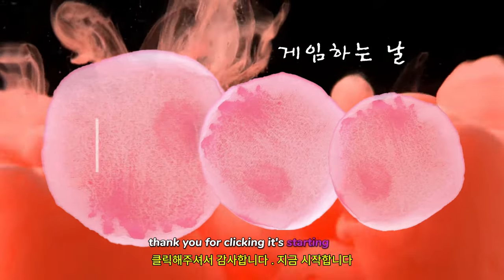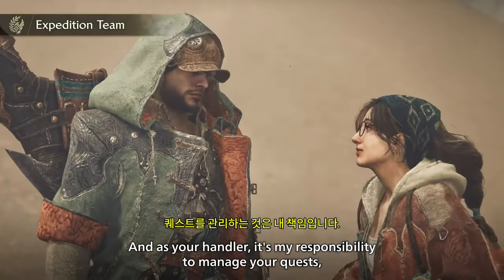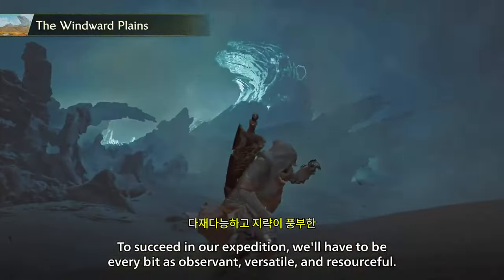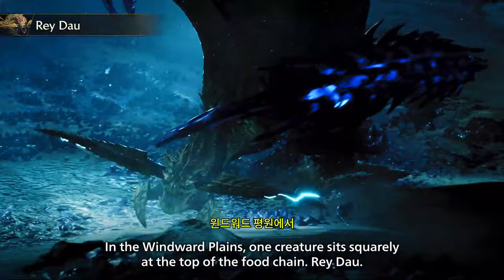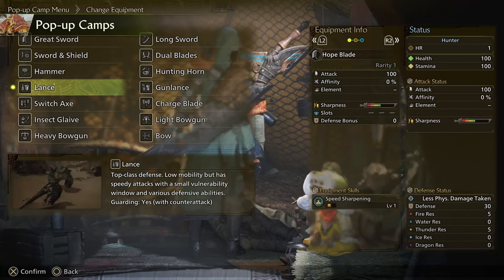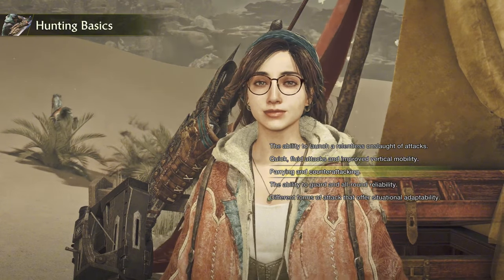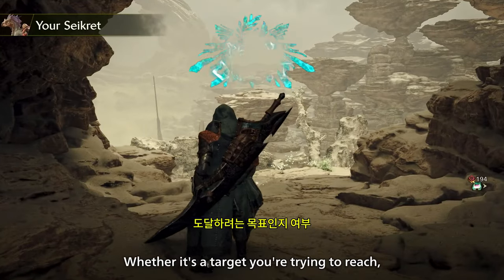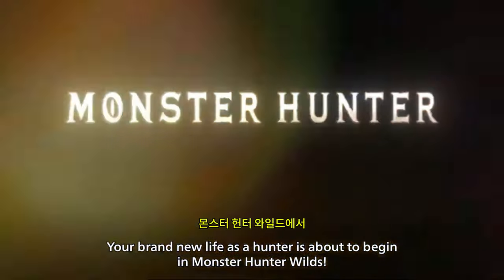몬스터 헌터 와일드 ( Monster Hunter Wilds ) February 28, 2025 공식 초보자 가이드 개요 예고편 영상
💎Price / discount / sum : 사전 구매 ₩ 84,800

🏆Early Access 💥 TEST 💥 Information :
게임의 살아있는 호흡 세계, 풍부한 스토리와 캐릭터, 사냥 메커니즘, 그리고 몬스터까지 몬스터 헌터 와일드에 대한 소개 투어를 안내하는 핸들러인 알마와 함께하세요!

몬스터 헌터 와일드는 2025년 2월 28일에 PS5, Xbox Series X|S, PC/Steam에서 출시됩니다. 지금 사전 주문하면 길드 나이트 세트와 희망의 부적 부적을 받을 수 있습니다!

몬스터 헌터 와일드 소개
몬스터 헌터 와일드는 호평을 받고 있는 몬스터 헌터 시리즈의 차세대 시리즈입니다.

당신은 역동적이고 끊임없이 변화하는 환경을 가진 세상에서 생태계의 균형을 지키고 괴물을 사냥하는 괴물 사냥꾼입니다. 사냥을 통해 얻은 자원을 사용하여 새로운 땅의 신비를 풀기 위해 더욱 강력한 무기와 갑옷을 만들어 보세요.

🎀Supported Languages

영어 ✔ ✔ ✔
프랑스 국민 ✔ ✔ ✔
이탈리아 사람 ✔ ✔ ✔
독일 사람 ✔ ✔ ✔
스페인어 - 스페인 ✔ ✔ ✔
아라비아 말 ✔  ✔
스페인어 - 라틴 아메리카 ✔  ✔
포르투갈어 - 브라질 ✔ ✔ ✔
광택 ✔  ✔
러시아인 ✔ ✔ ✔
간체 중국어 ✔  ✔
중국어 번체 ✔  ✔
일본어 ✔ ✔ ✔
한국인 ✔  ✔

🕹️Game content
자연의 억제되지 않은 힘은 거칠고 무자비하며, 환경은 순간마다 극적으로 변합니다. 이것은 괴물과 인간, 그리고 이중성의 세계에서 조화롭게 살기 위한 그들의 투쟁에 대한 이야기입니다.
거대한 무기, 사랑스러운 동반자, 그리고 수많은 몬스터가 등장하는 몬스터 헌터 와일드의 최신 모습을 살펴보세요. 이 게임은 2025년 2월 28일에 PS5 및 기타 플랫폼에서 출시됩니다.

⚡Game Developer
CAPCOM Co., Ltd.